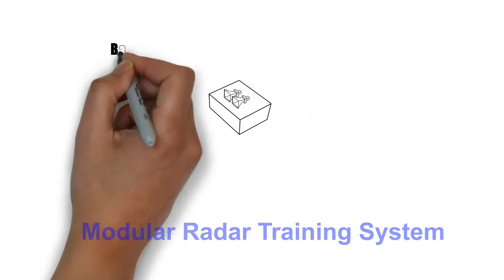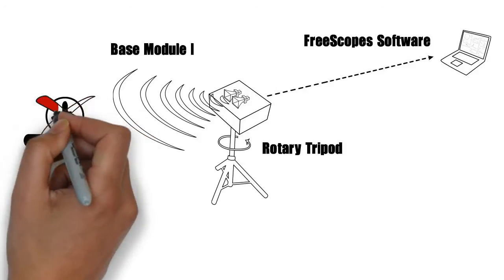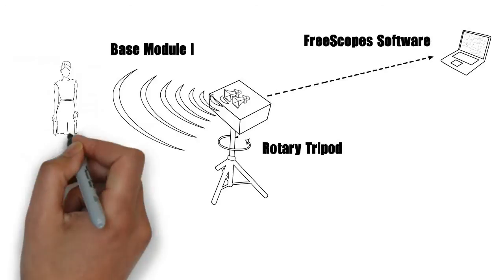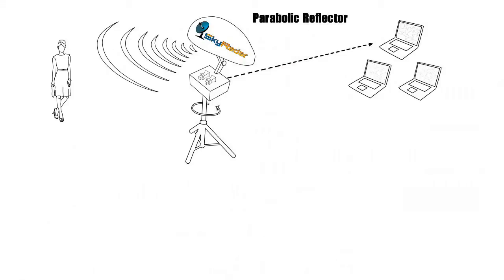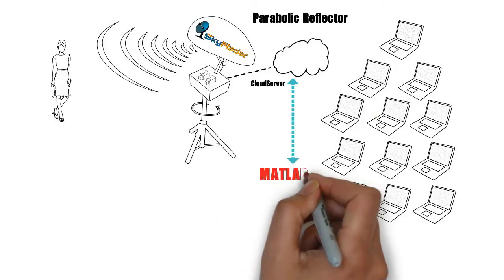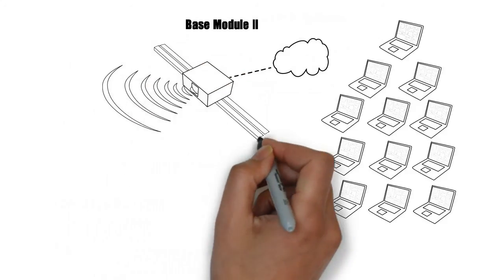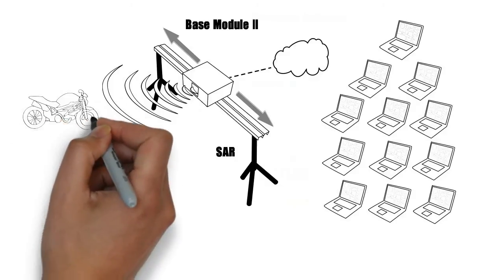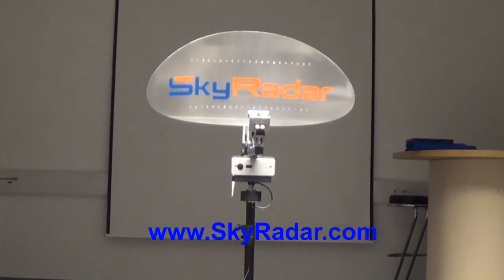SkyRadar's Modular Radar Training System - a plug and play introduction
This little animation shows how SkyRadar's primary surveillance radar components act together - in an easy to handle plug and play approach. A browser-based GUI for online radar control with PPI, A-scope, B-scope; a CW/Pulse/Doppler radar,  an FMCW radar, a SAR application, jamming and much more.